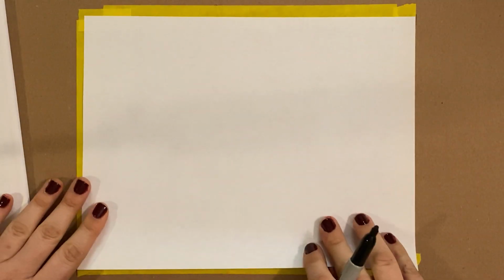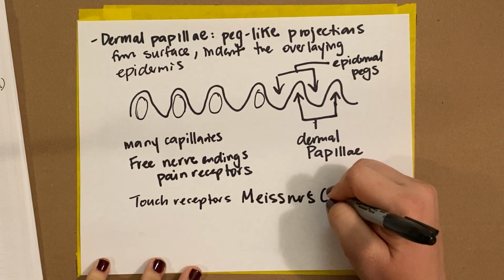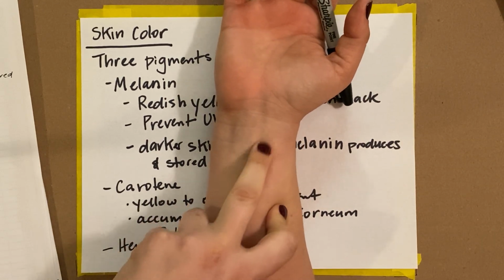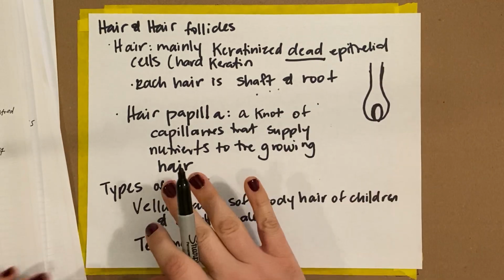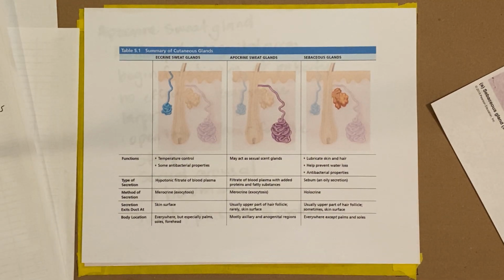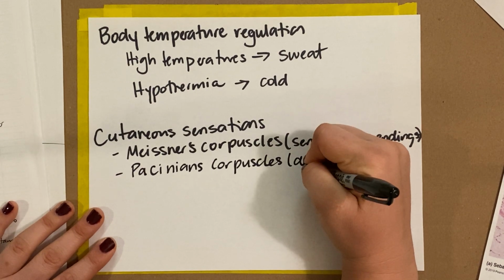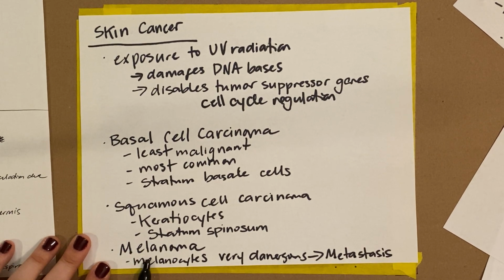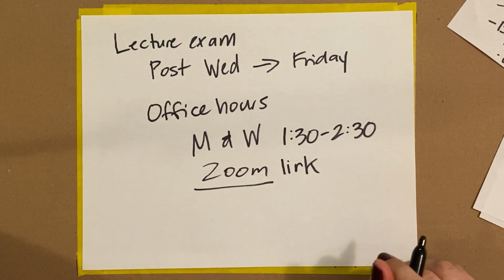Bio 50A: Integument part 2